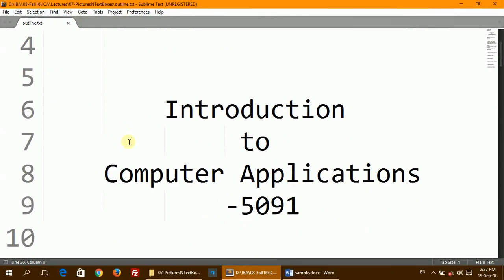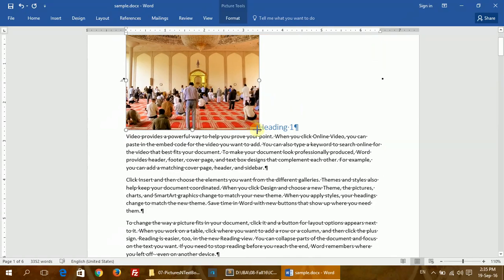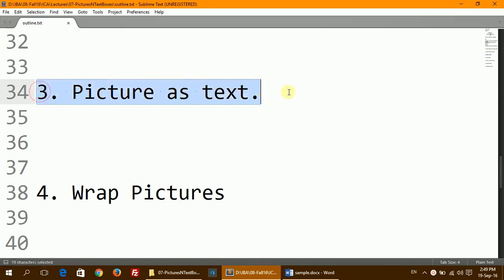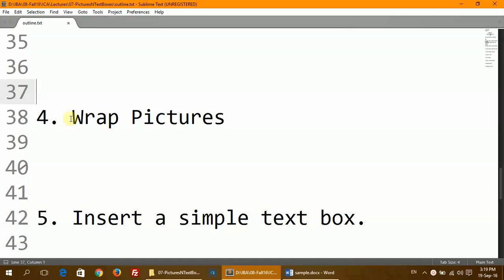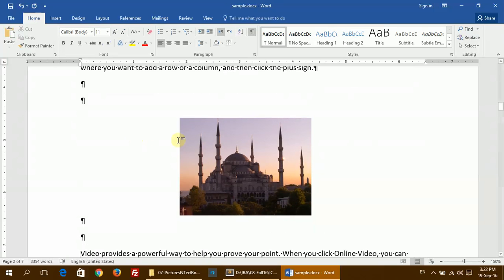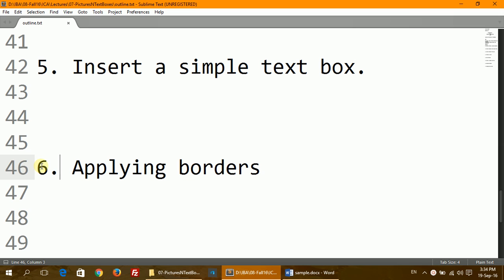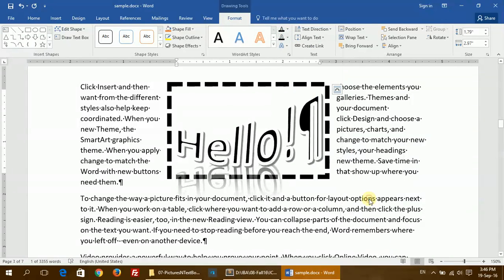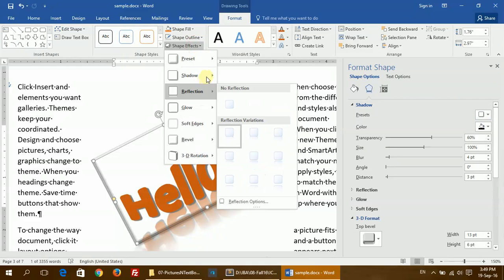07 Pictures N Textboxes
Lecture 7 in the series discuss how insert pictures and text-boxes in MS Word 2013 and how to edit their wrapping, borders and etc.